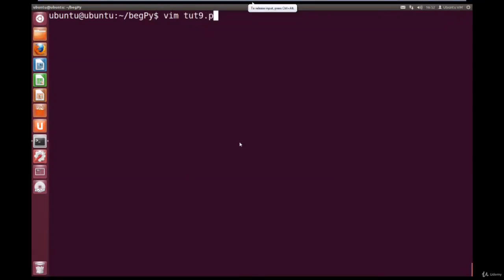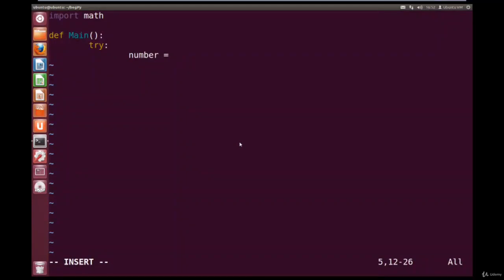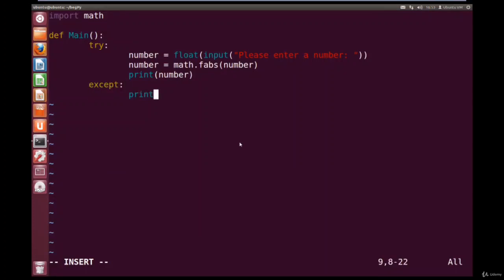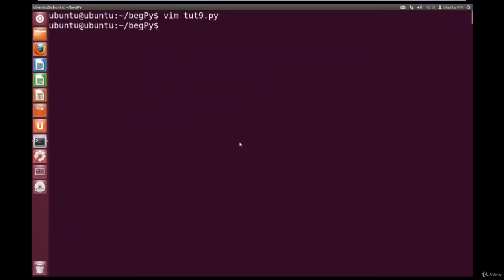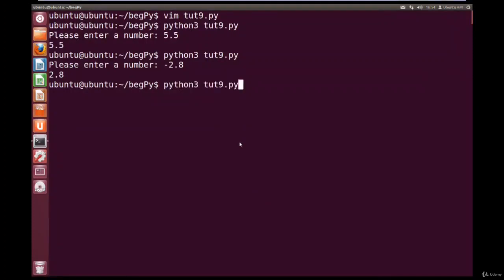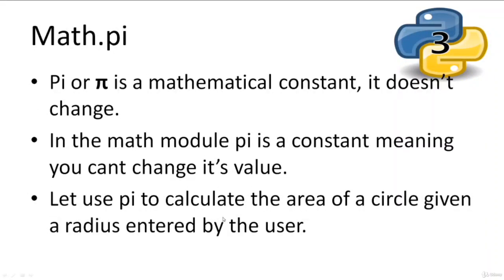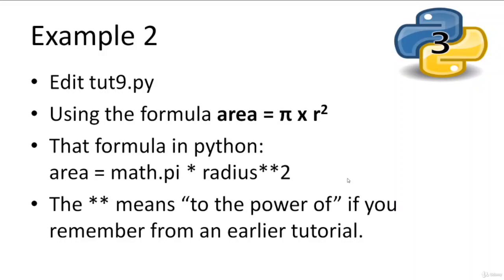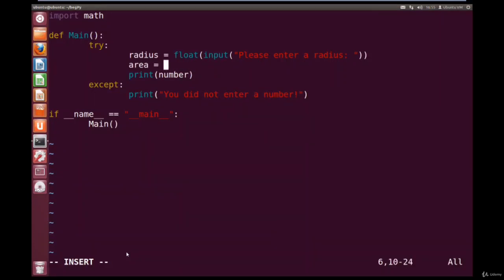Python For Beginners New Tips And Tricks (Modules)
Content :
▪️Introduction
▪️Variables
▪️Input And Ouput
▪️Selection
▪️Functions
▪️Iteration
▪️File IO
▪️Exception Handlung
▪️Modules🗡

🐍 Welcome to the Python for Beginners Module! 🚀

Are you excited to start your journey into the world of programming with Python? This module is designed just for you! Whether you're completely new to coding or have some experience, this series will take you step-by-step through the fundamentals of Python.

🎯 What You'll Learn:
- Introduction to Python and its importance in the programming world
- Setting up your development environment (Python installation, code editors)
- Control structures: if statements, loops, and more
- Working with functions to organize and reuse your code
- Introduction to data structures: lists, dictionaries, and tuples
- How to handle exceptions and errors gracefully
- Tips and best practices for writing clean and efficient code

🔥 Why Choose This Module?
Our approach is beginner-friendly and hands-on, with interactive coding examples that make learning Python engaging and fun. Whether you aspire to become a web developer, data scientist, or just want to automate everyday tasks, Python is the perfect starting point.

- Students looking to enhance their programming skills
- Professionals from non-technical backgrounds
- Anyone curious about the world of programming

Don't miss out on this opportunity to kickstart your programming journey with Python!

1. Python for beginners tips and tricks
2. Exploring Python modules for newcomers
3. Introduction to Python modules
4. Essential Python modules for beginners
5. Python module usage and examples
6. Beginner's guide to working with Python modules
7. Python standard library modules explained
8. How to use external modules in Python
9. Mastering Python modules for beginners
10. Improving code efficiency with Python modules

python full course, python, python for beginners, python code with harry, python projects, python tutorial, python programming, python for beginners in tamil, python island full movie in hindi, python for beginners in English